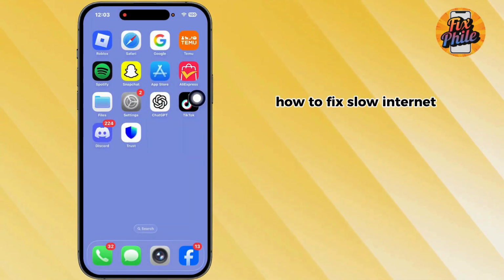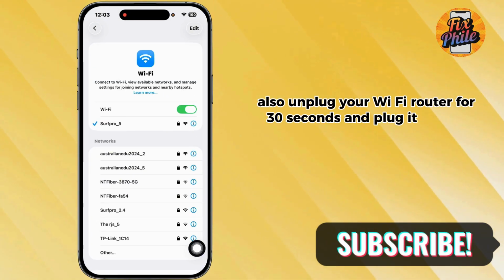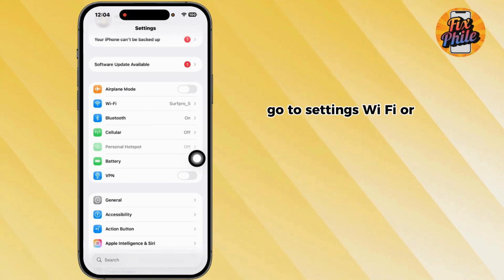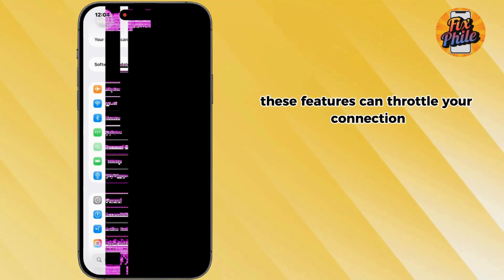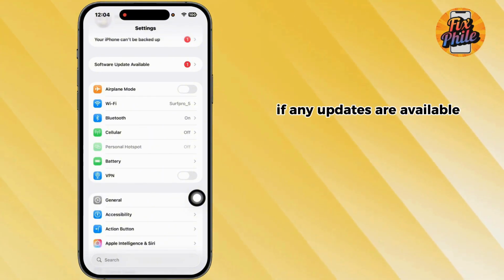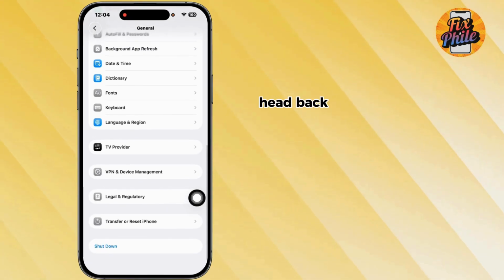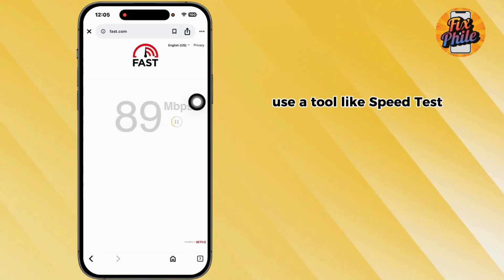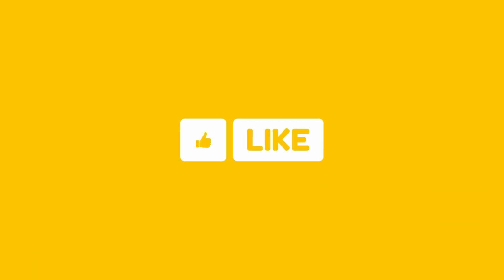How to Fix Slow Internet on iPhone – WiFi & Mobile Data Speed Boost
Is your iPhone internet running slow in 2025? In this quick guide, we show you how to fix slow Wi-Fi or mobile data issues on iOS. From resetting network settings to turning off background activity, follow these steps to boost your internet speed now.

Timestamp
00:00 – Intro
00:10 – How to Fix Slow Internet on iPhone